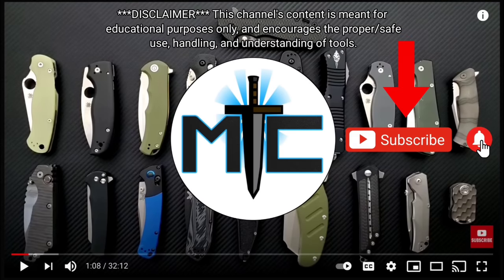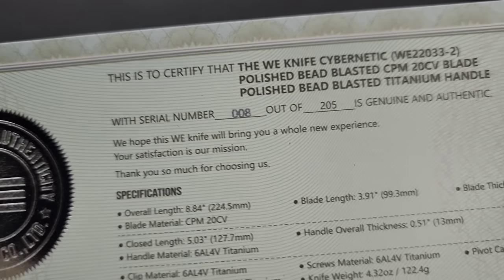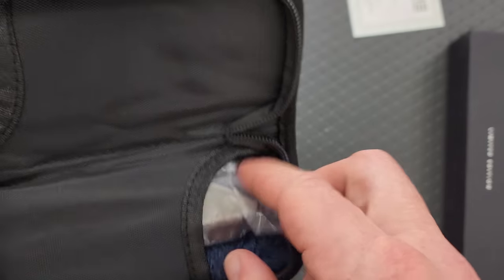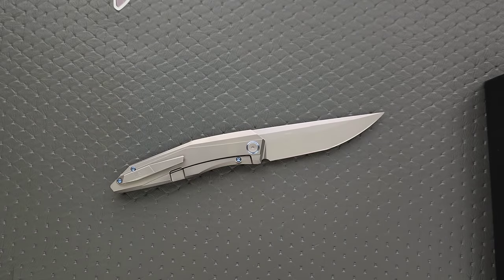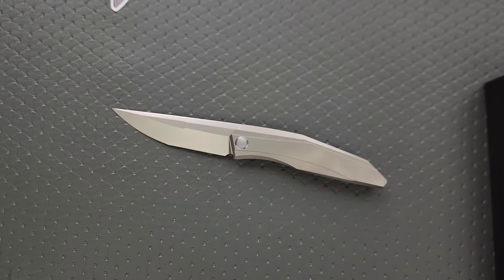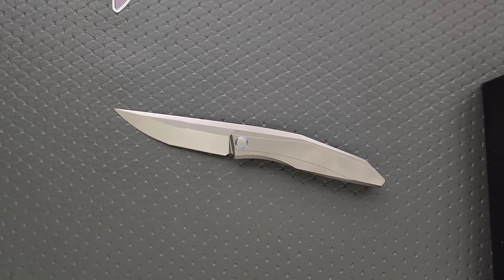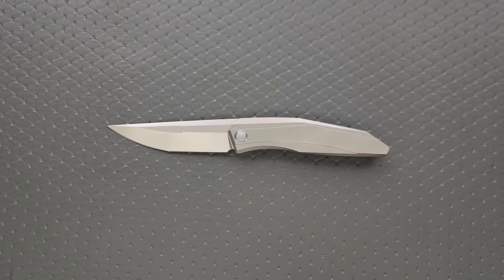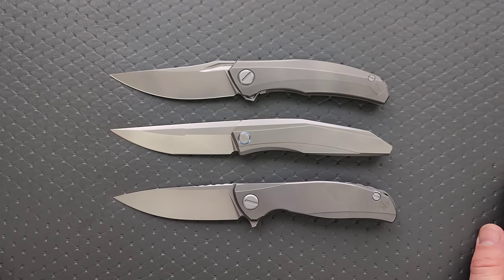Not Even Clickbait - They Made A Knife On A Whole New Level 😳 - Unboxing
Unboxing the WE Cybernetic.